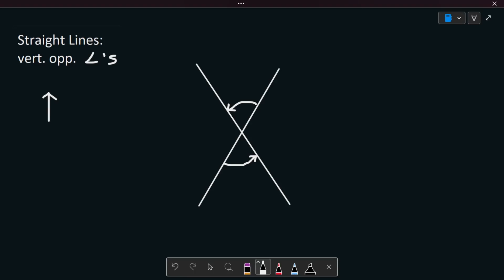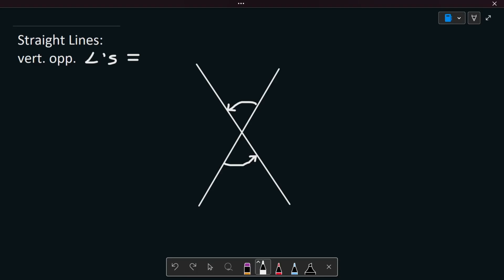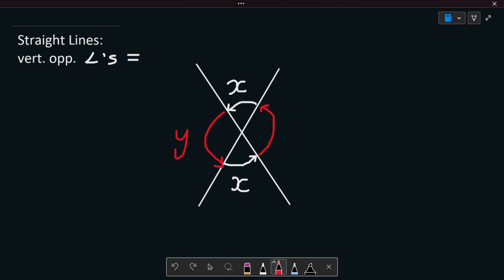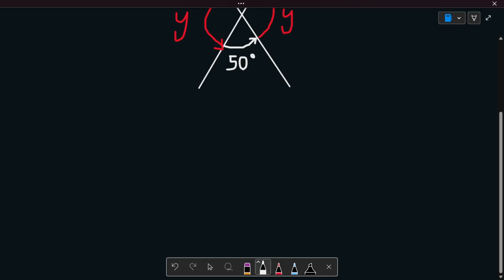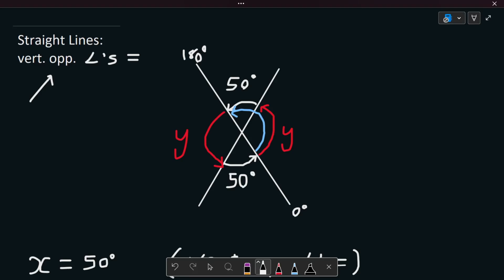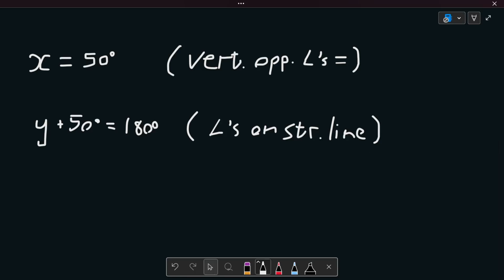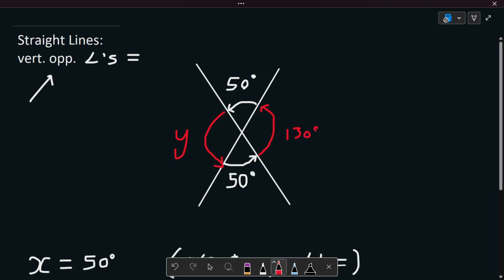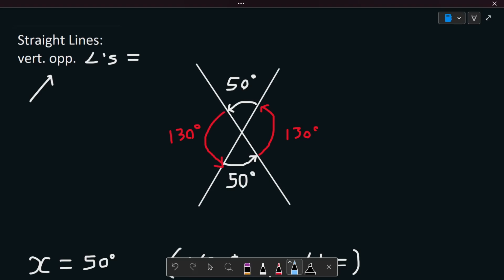Straight Line Geometry #2 | Vertically Opposite Angles are Equal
This video is on how vertically opposite angles are always equal to each other. This video contains a well-explained example on how to apply this rule in question papers.

Timestamps:
00:00 - Introduction
02:55 - Example